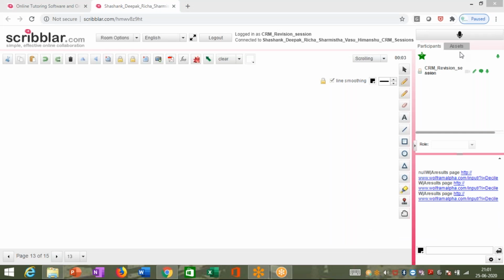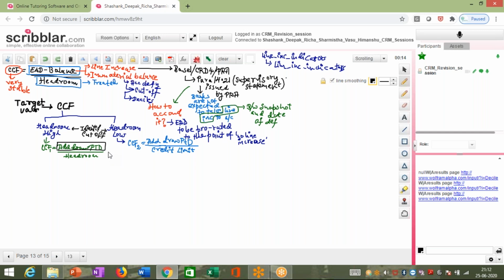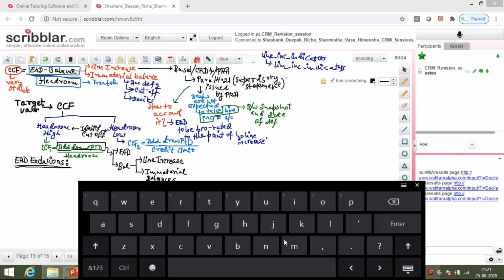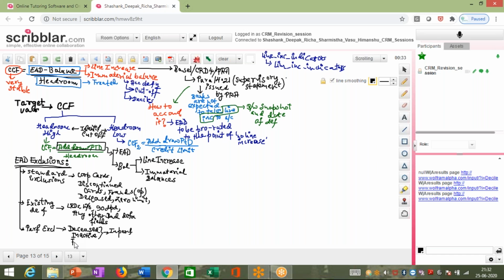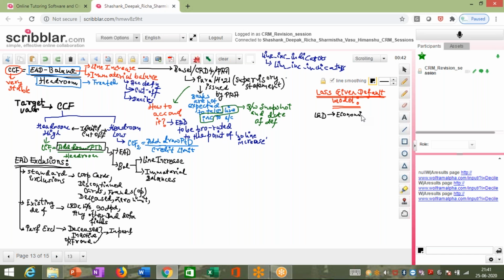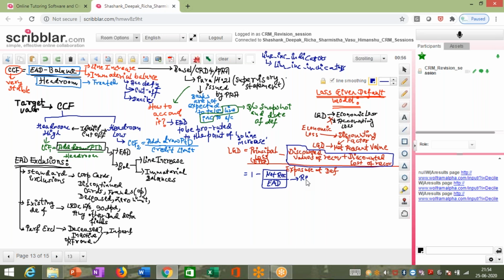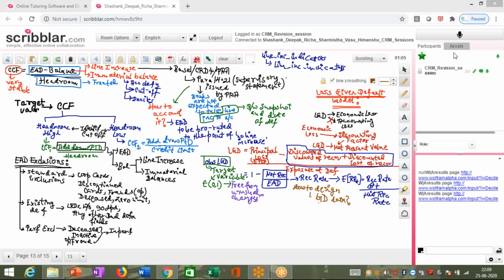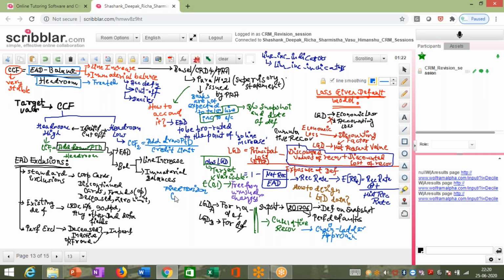15 Credit Risk Modelling and Validation: Model Design and Tar Var Definition of EAD and LGD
The video lecture describes some basic definition related to the EAD and LGD model. The target variable of an EAD model is the Credit Conversion Factor (CCF). There are two different LGD models: Performing LGD and Default LGD model.